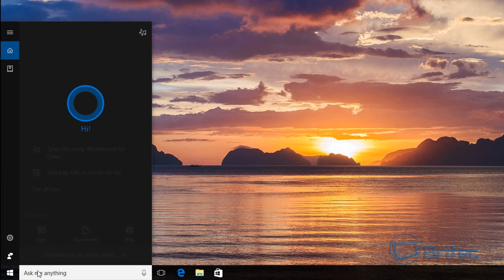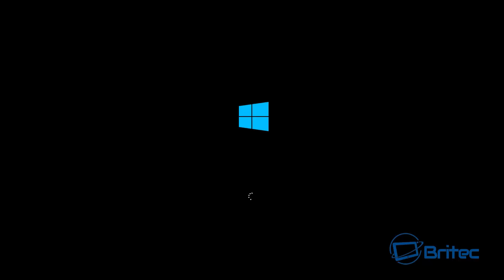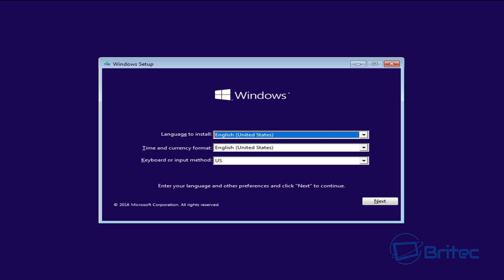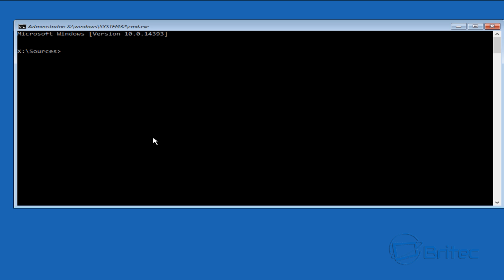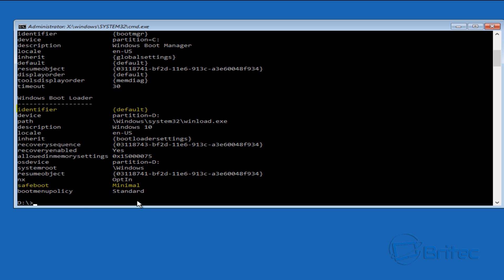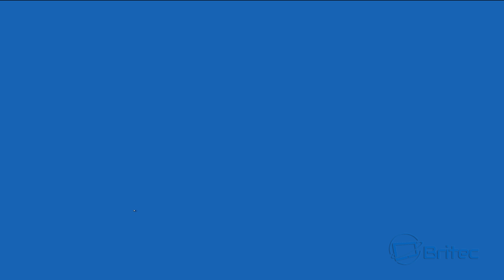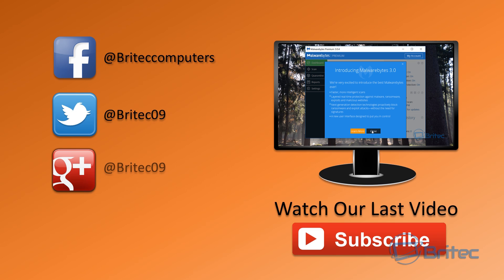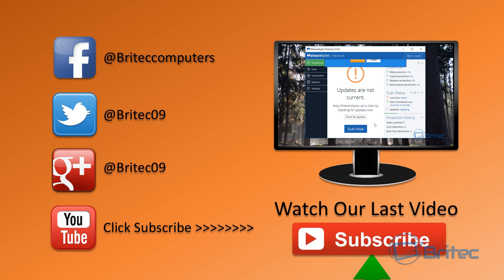Fix Windows 10 Stuck in Safe Mode and Wont Boot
When Windows is having a issue we are told to boot to safe mode, but what happens when you use msconfig and change boot mode from there and then then reboot your computer to find that it wont boot into safe mode? So you reboot and low and behold it tries to boot into safe mode again, now you are stuck in a reboot loop and can't get out of it.

I will show you a simple way to remove the save mode from bcdedit.
You will need a Windows Disk or USB flash drive with windows on it.

Boot to this device and follow my steps in this video.

bcdedit /deletevalue {default} safeboot

hope this helps you out, if your have startup problems with your computer, I have made video on that.